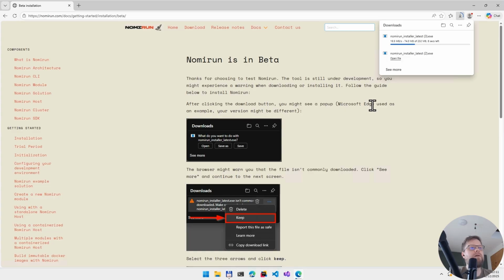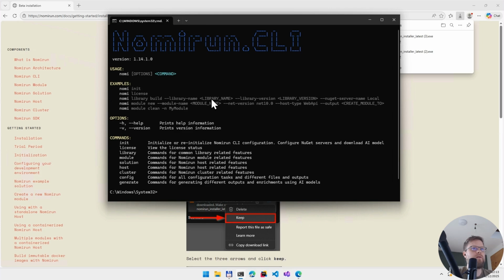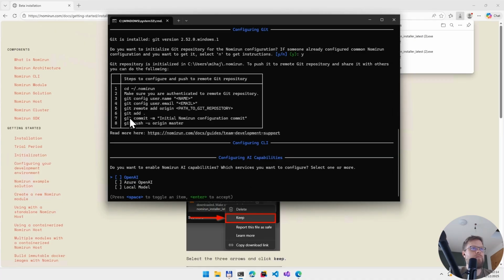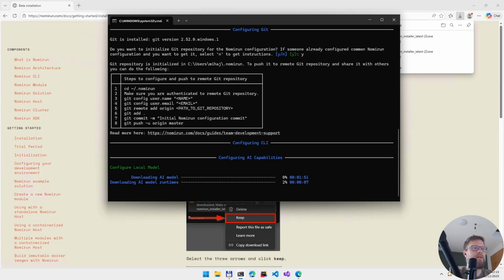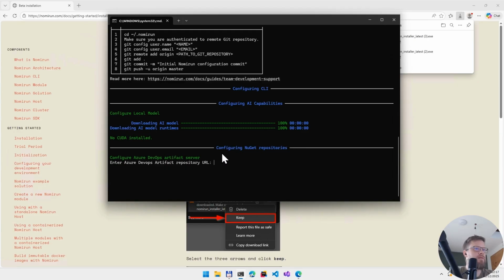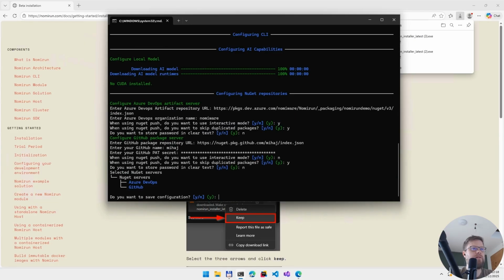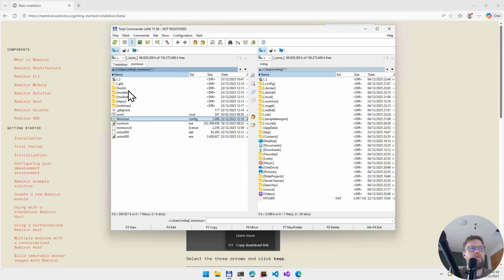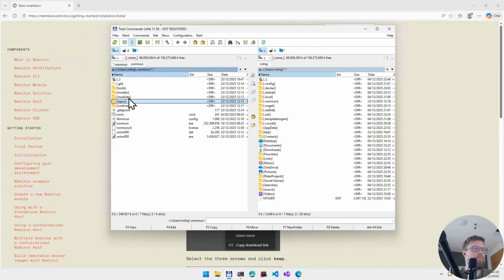Nomirun Installation and Initialization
This is how you Install and initialize Nomirun on your Windows machine.